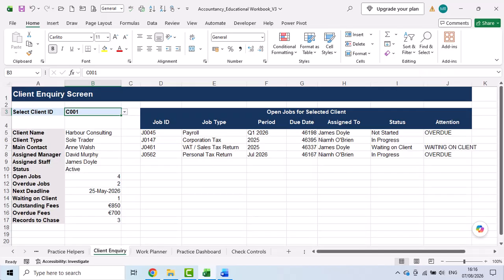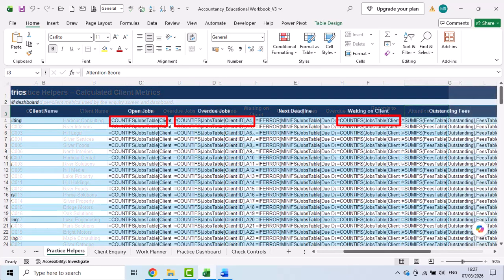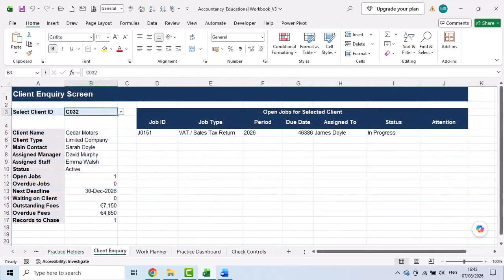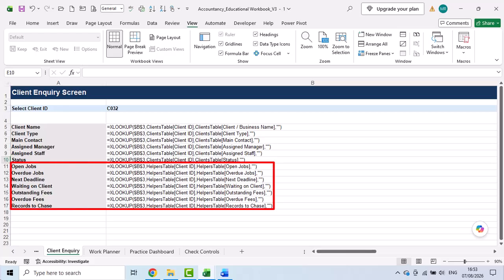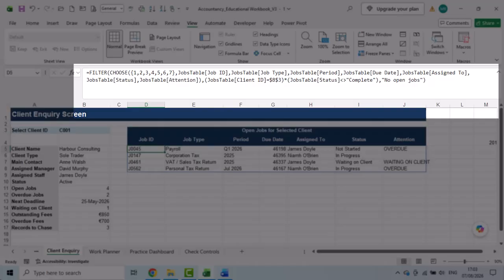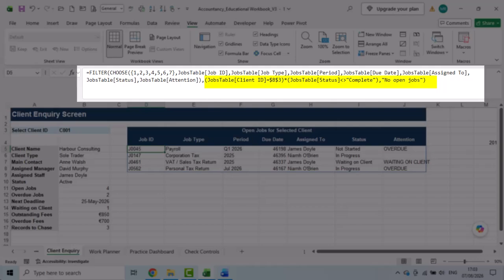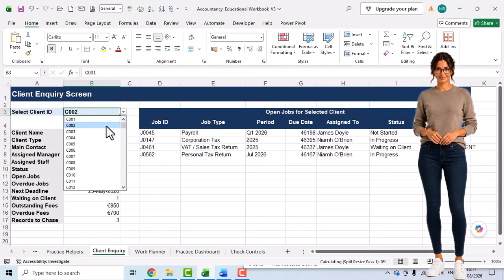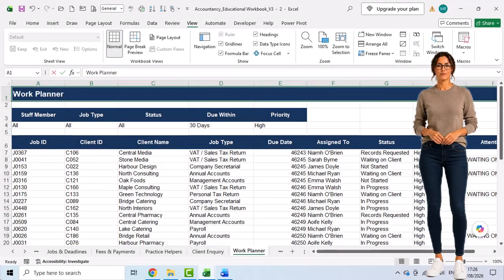Lesson 3. How to Build a Client Enquiry Screen using Excel .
How can businesses use  Excel to find client information, jobs and records instantly?

In video 3 , Lana builds the Client Enquiry Screen — a single worksheet  where staff can quickly retrieve information without searching through multiple worksheets.

In this lesson we learn how to..

XLOOKUP to retrieve individual client information.
FILTER to return multiple matching records.
Client IDs to link information across the workbook.
Dynamic formulas that update automatically as the underlying data changes.

We also take a closer look at the FILTER function, explaining how its arguments work and how multiple criteria can be combined to create powerful enquiry screens.

This is a practical example of how Excel functions can work together to turn raw business  data into useful information.

Ideal for  all serice providers :  accountancy practices ,Solicitors and Law Firms
Tax Consultants ,Financial Advisors,Management Consultants,
Architects & Engineers , Marketing & PR Agencies and anyone interested in building better business spreadsheets with Excel.

OnlineExcelTraining.com | .co.uk | .ie